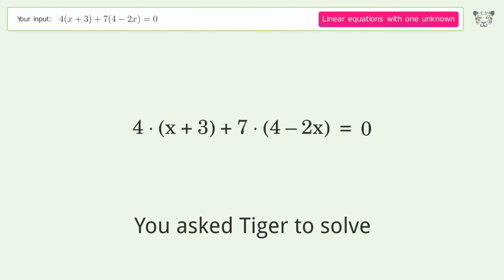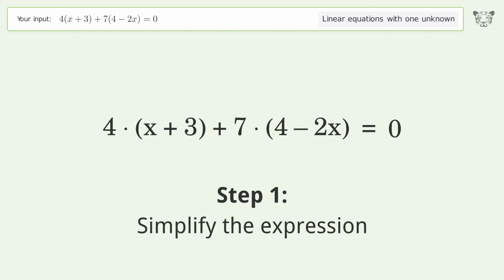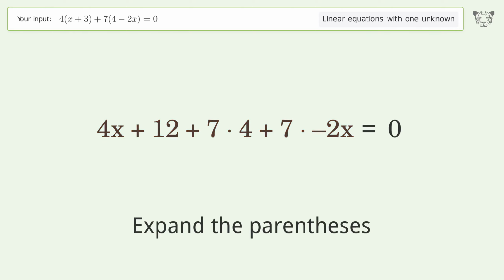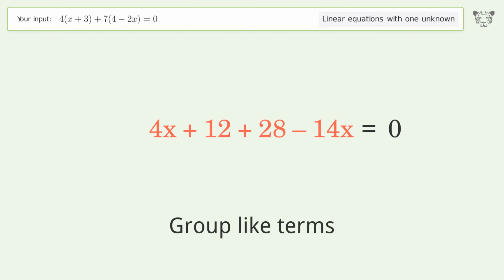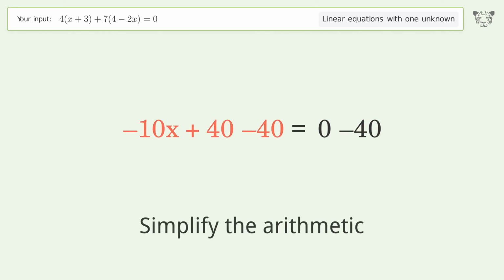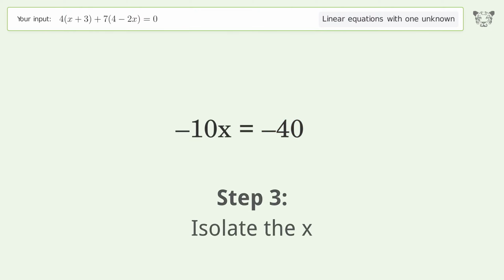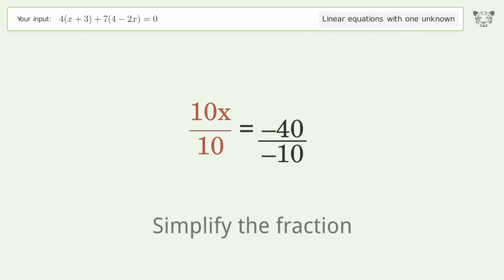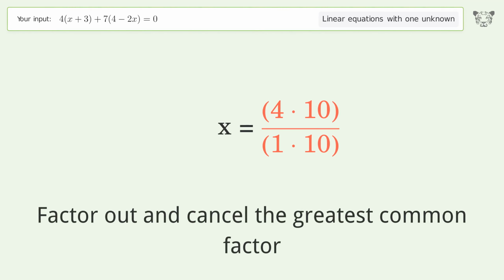Solve 4(x+3)+7(4-2x)=0: Linear Equation Video Solution | Tiger Algebra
Struggling with 4(x+3)+7(4-2x)=0? Watch our step-by-step video on Tiger Algebra to master this linear equation effortlessly. Also check out for more tips and tricks for dealing with linear equations with one unknown